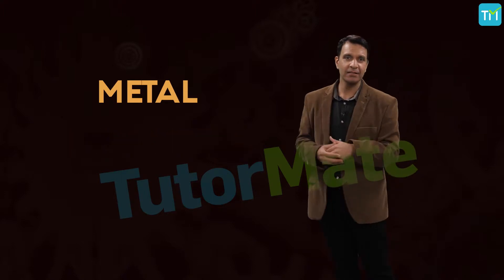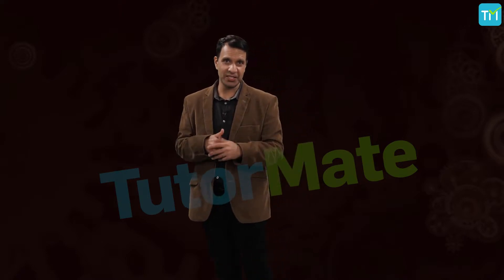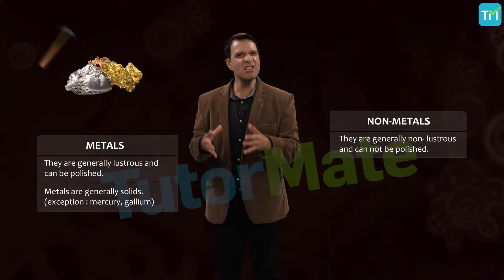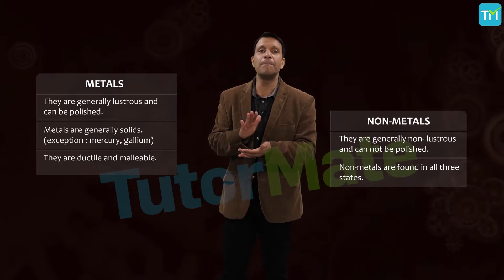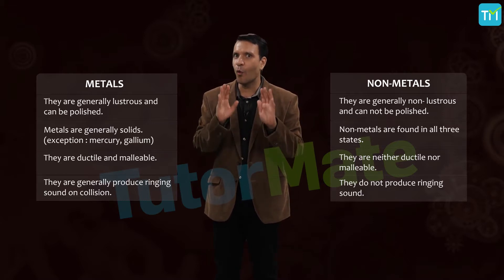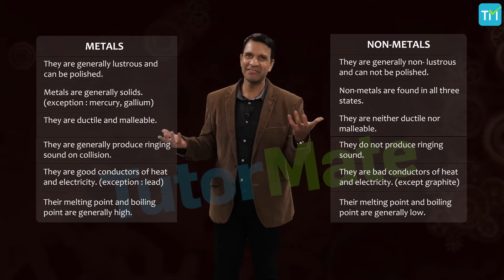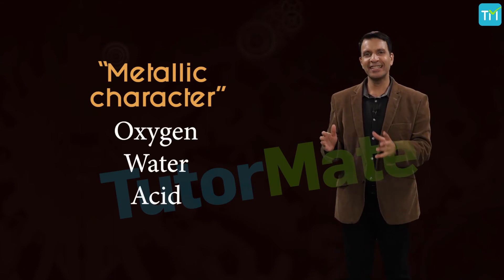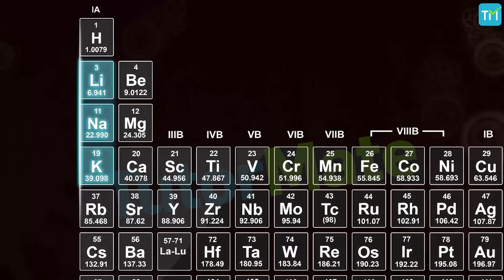Metals and Non Metals Science Chemistry Chapter 3 CBSE (NCERT) Class 10 (X) Science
METALS AND NONMETALS FULL CHAPTER
METAL NON METAL

This is the video of the third chapter (Chapter 3) of Class 10 Science – Metals and Non-metals

The topics that are covered in this video are listed here: The first concept to be covered is the Physical Properties of Metals as well as Non-metals. The next topic to be covered is the Chemical properties of metals. Here, you shall see various reactions like What happens when metals are burnt in air? What happens when metals react with water? What happens when metals react with acids? What happens when metals react with solutions of other metal salts? And The reactivity Series. The next topic to be covered is an important one where we will know How do metals and non-metals react? In this topic you shall also see the Properties of Ionic Compounds. The next important topic in this video is the Occurrence of metals. Here, various concepts will be covered like - Extraction of metals, Enrichment of Ores, Extracting metals that are low in the activity series, Extracting metals in the middle of the activity series, Extracting metals towards the top of the activity series and Refining of metals. The last topic to be covered in this video is of Corrosion wherein you shall study the ways of Prevention of corrosion.

Apart from these interesting topics you can also study about some related topics that include: Malleability and ductility, Conducting properties of metals, Melting point of metals, reducing nature of metals, oxidising nature of non-metals, burning of magnesium ribbon, reaction of metals with oxygen to form oxides; Nature of oxides produced by metals and non-metals, Acidic oxides of non-metals, basic oxides of metals, amphoteric oxides of metals, burning of metals in presence of air, solubility of metal oxides in water, Highly reactive metals, moderately reactive metals, least reactive metals, Action of steam on a metal, Aqua regia, Anodising process, reactivity series, Relative reactivities of metals, Formation of sodium chloride, formation of  magnesium chloride, Conductivity of a salt solution, general properties for ionic compounds, Electrolytic Refining, Roasting, Calcination, thermite reaction, amalgam, rusting of iron, galvanisation, chrome plating.

to learn more about Metals and Non-metals and Tutor Mate.